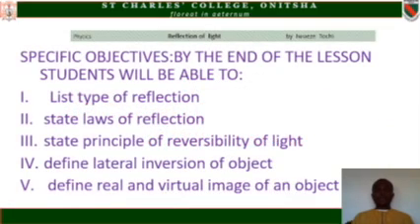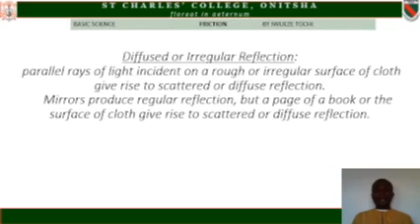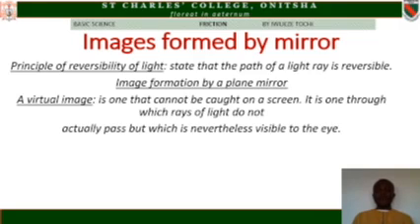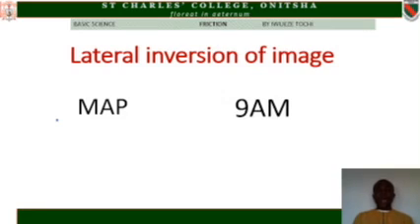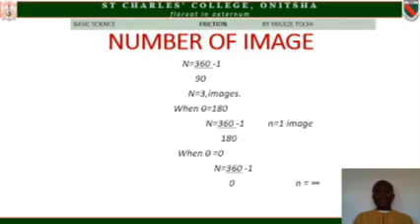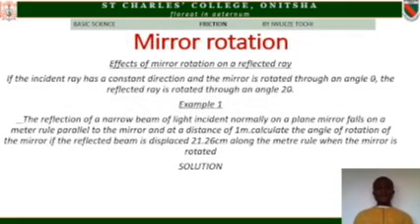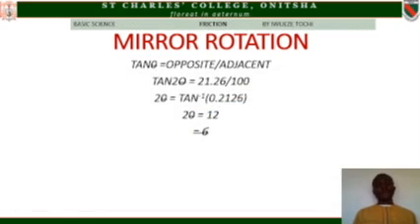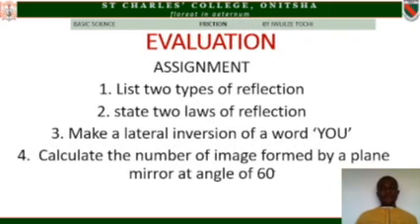Physics - REFLECTION OF LIGTH by T Iwueze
REFLECTION OF LIGTH by T  Iwueze of St Charles' College, Onitsha, Nigeria.